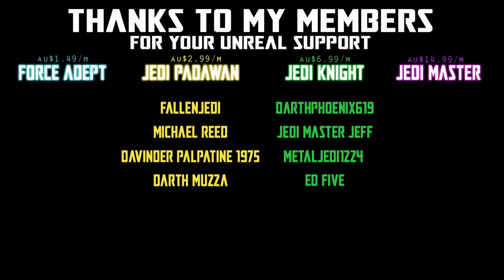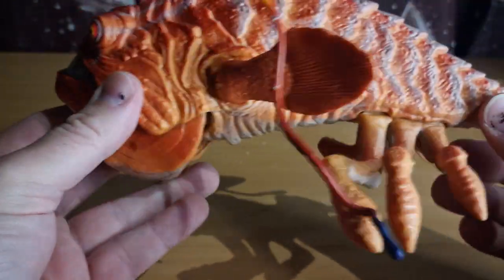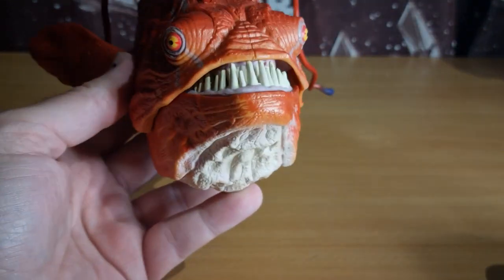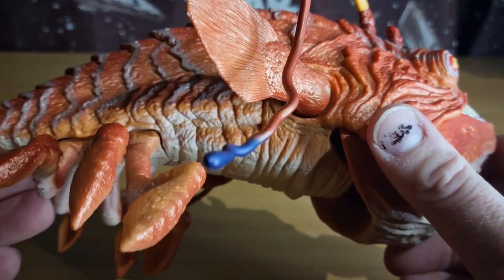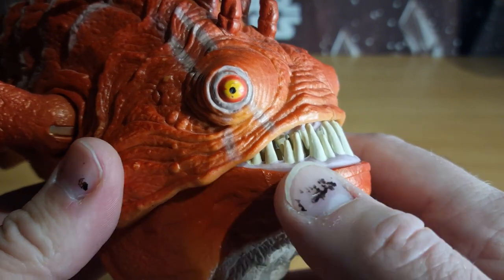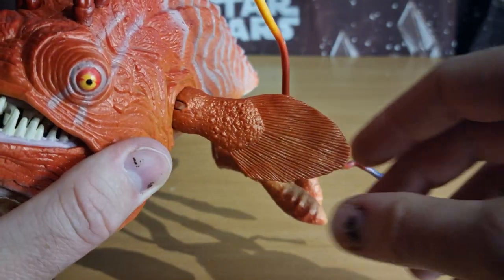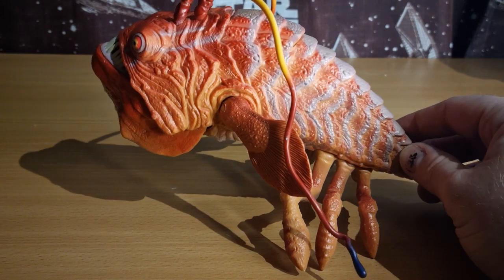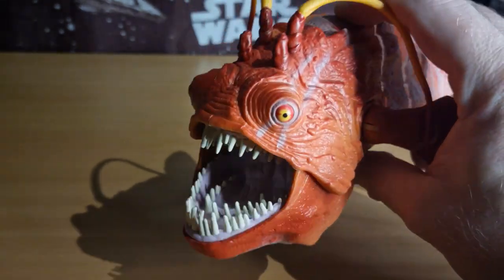THE PHANTOM MAYNACE - DAY 23 | OPEE SEA KILLER